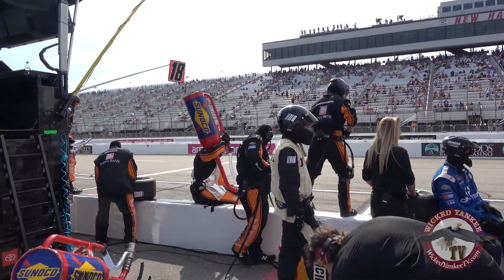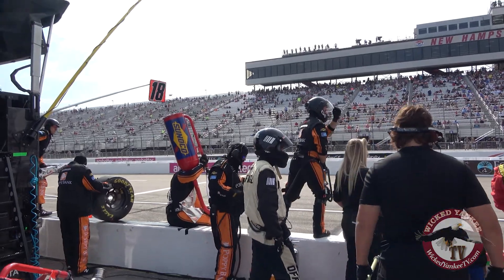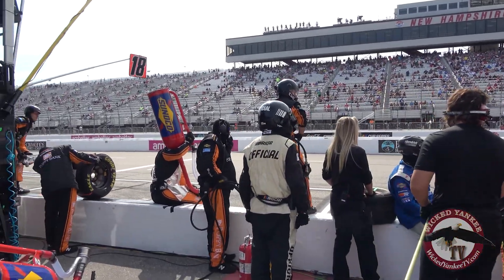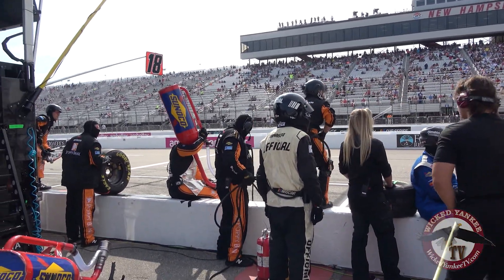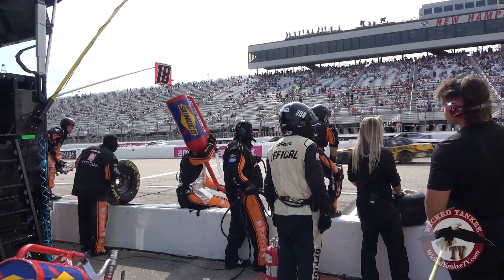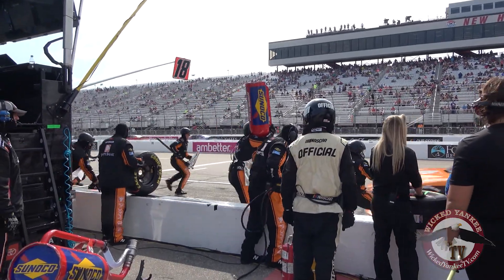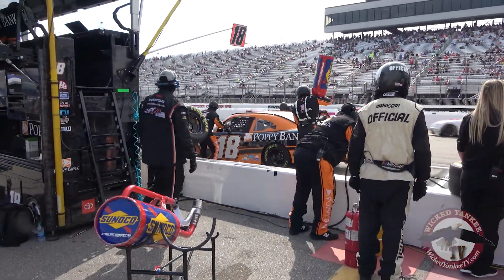"The Gas Man" How NASCAR developed a new basic fuel system to be fast and efficient